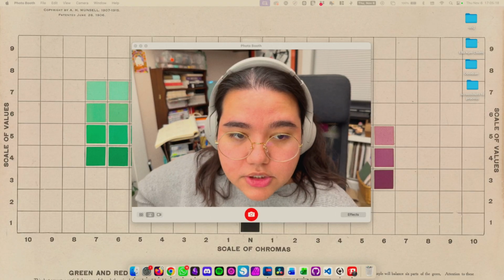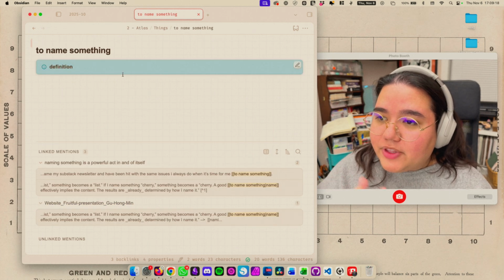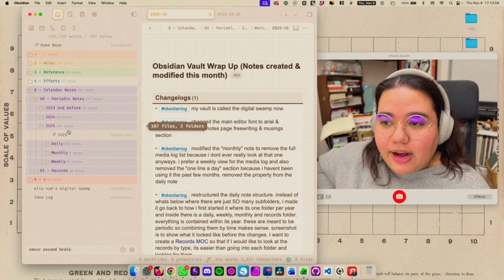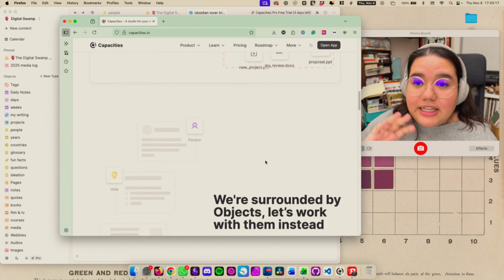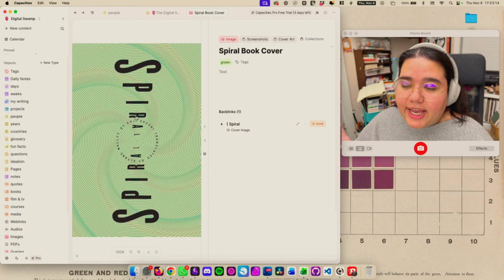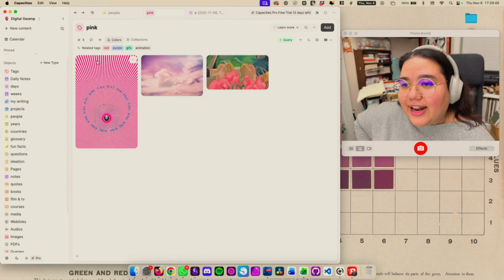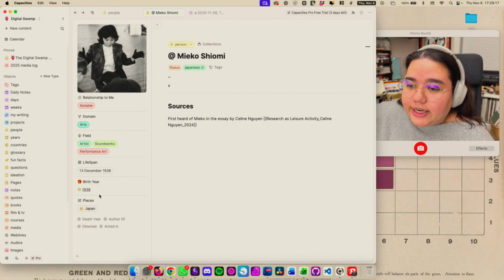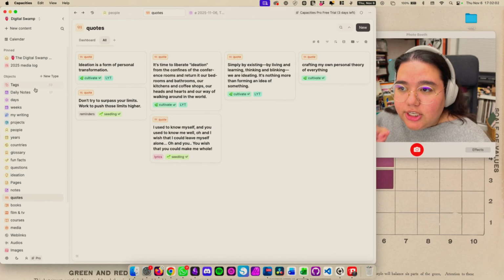living PKM system ep. 04 ✷ changing from obsidian to capacities in October | digital gardens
i've switched from obsidian to capacities! here's how it's going...

⟢ Try the Pro Plan for Free for 30 days by signing up through this

💌 MAILING ADDRESS:
CORINTH, ME 04427

⟢ Matte, White Vinyl Sticker Paper
⟢ Washi Tape, A4 Sticker Paper

⏳ TIMESTAMPS

0:00 Intro
0:40 Obsidian Showcase - October Changelog
07:00 Capacities enters the chat
17:42 Am I switching forever?

Your support by using these links helps me continue to make high quality but free content on this and other platforms. Thank you for your continued support, it means the world!